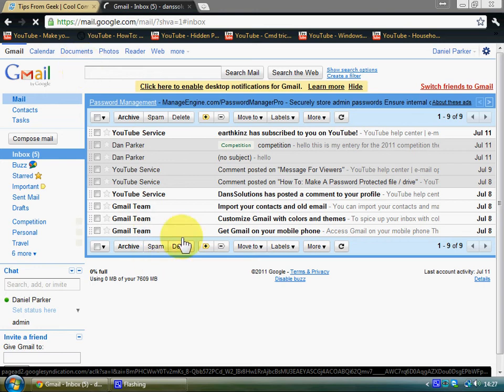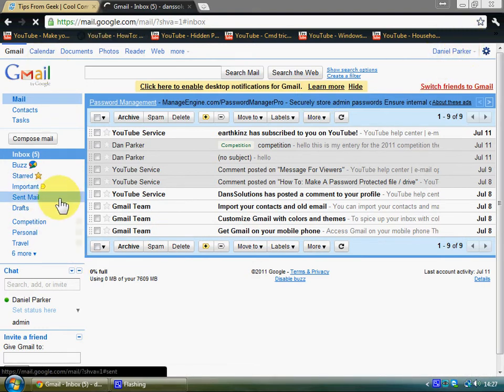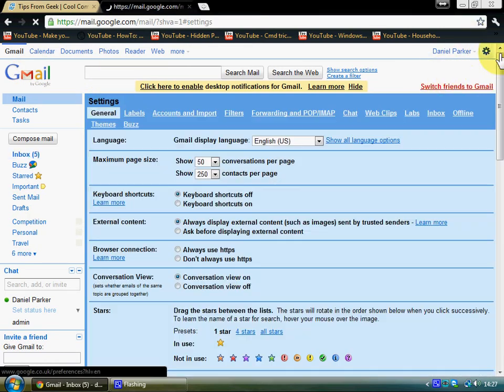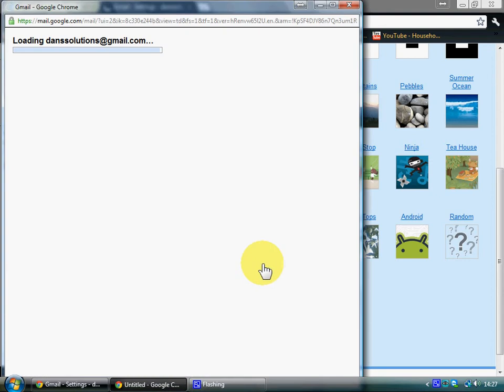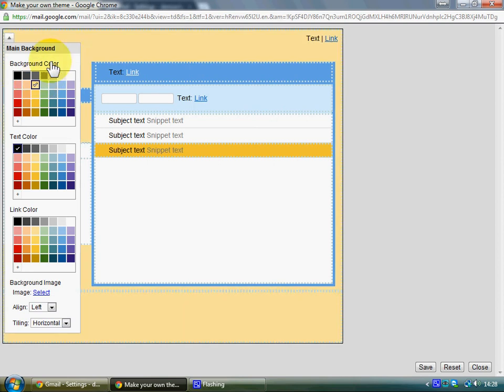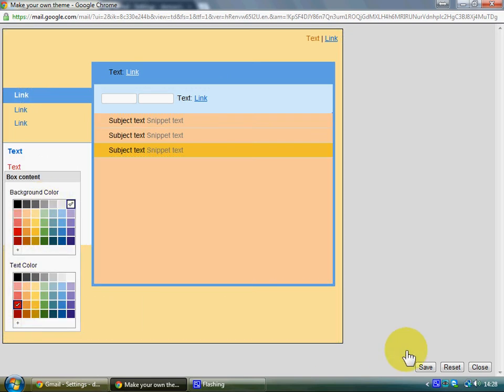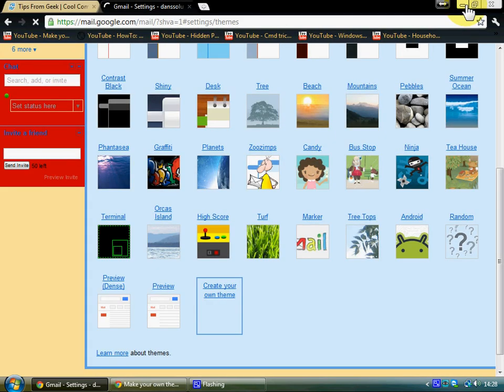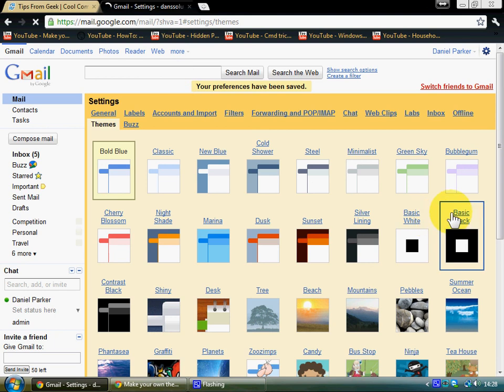Make your own gmail theme!!!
How to make your own google mail theme!!!